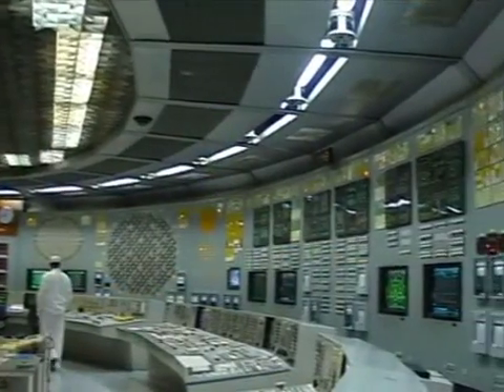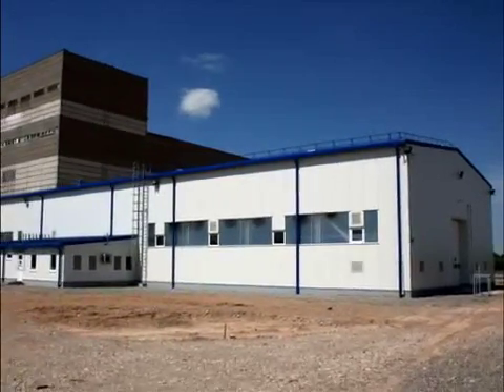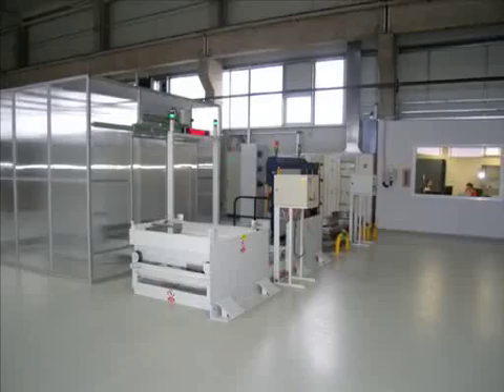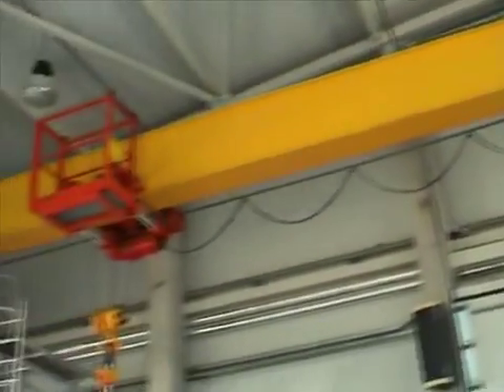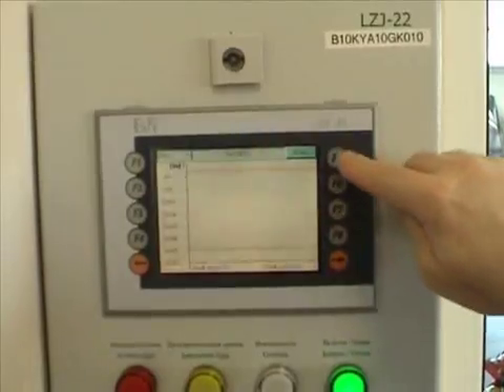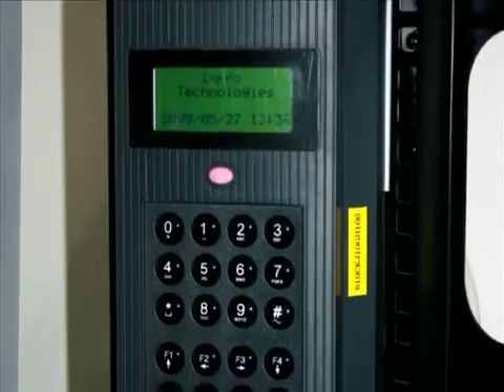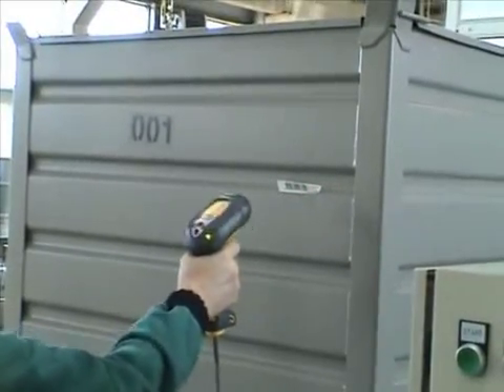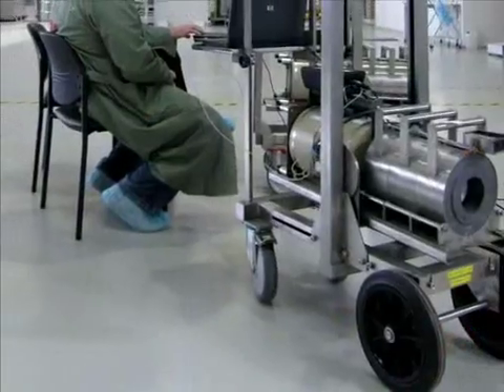FRM Facility in Ignalina NPP supplied by VF, a.s. Czech Republic - part 1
Free Released Measurement Facility in Ignalina NPP, Lithuania supplied by VF, a.s. Czech Republic.
Part 1 - Overview of the Free Release Process and Free Release Measurement Facility.